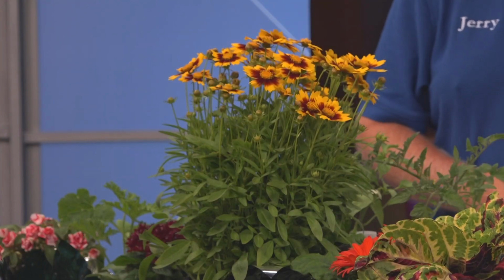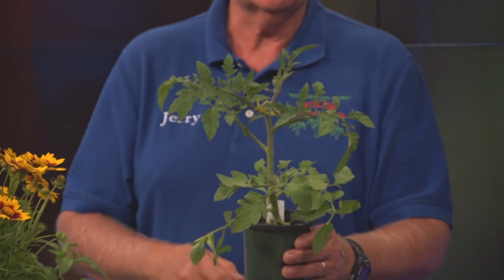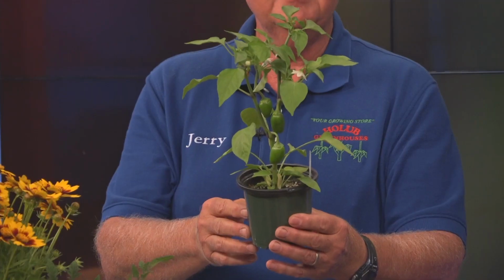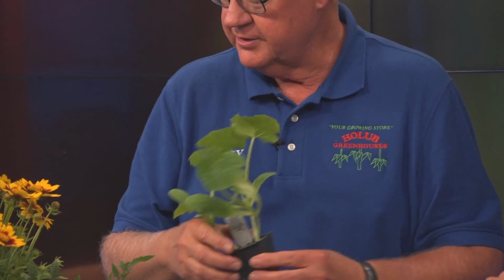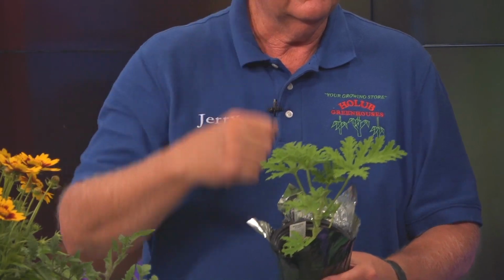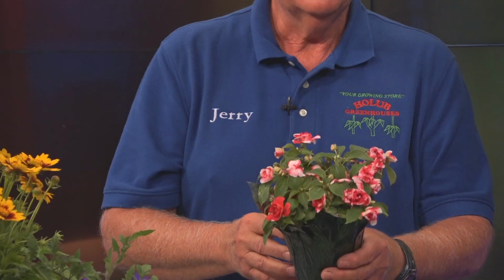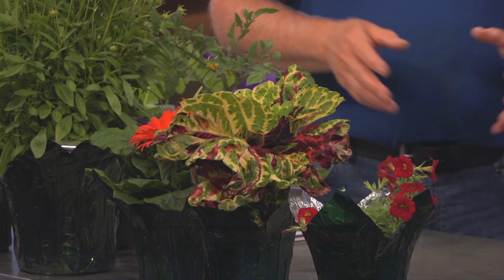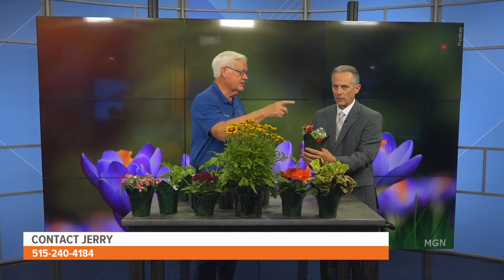Summer planting in full swing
Get Local 5’s "5 Things to Know" email newsletter in your inbox